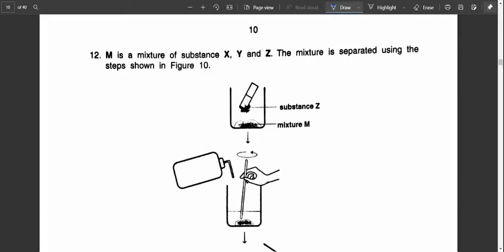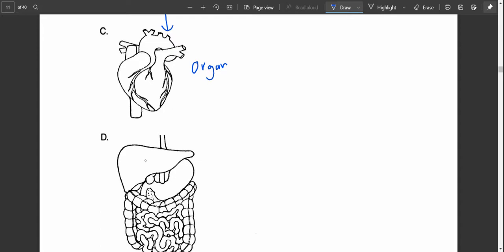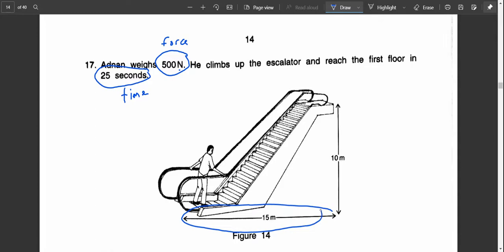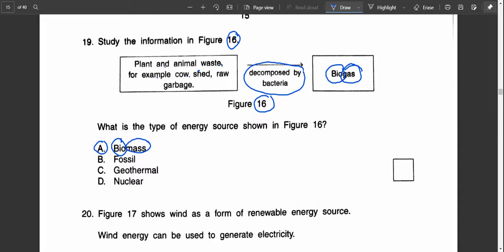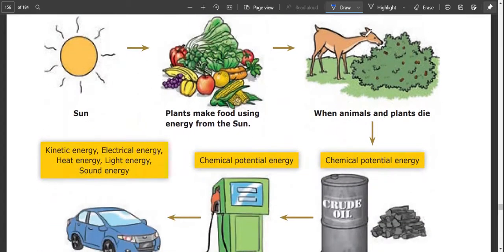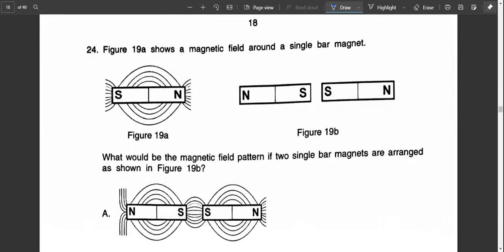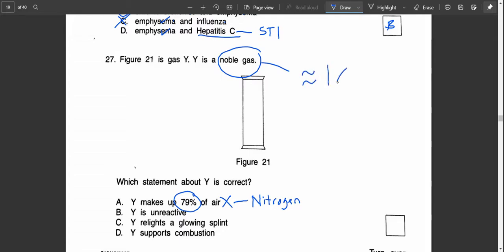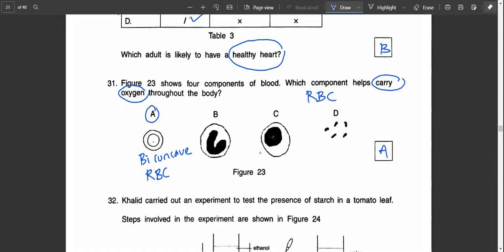SPE 2015 Section A Part 2